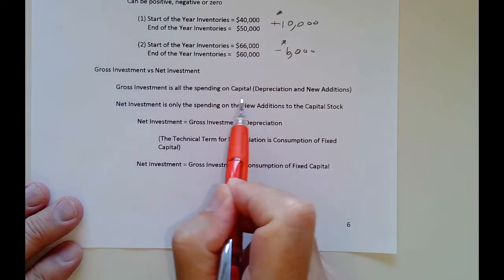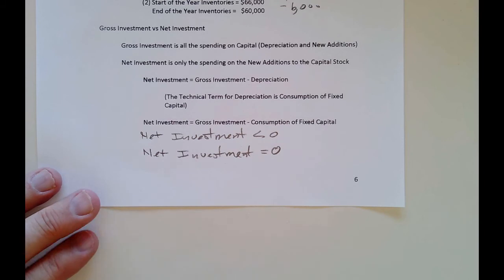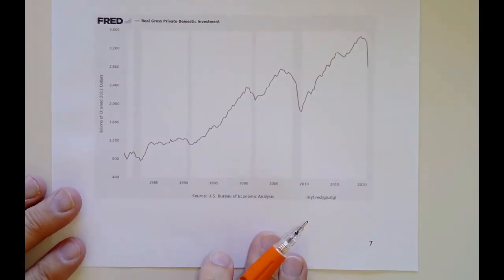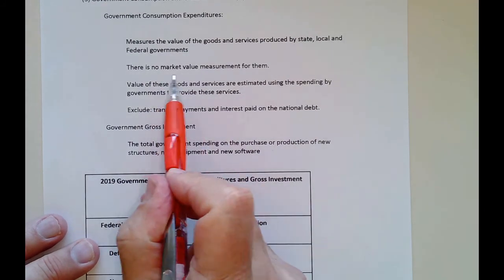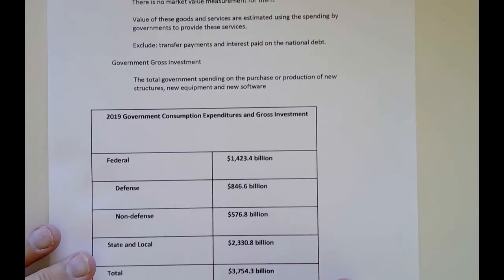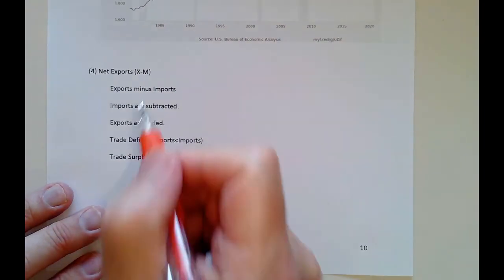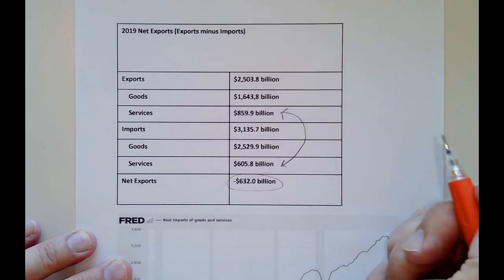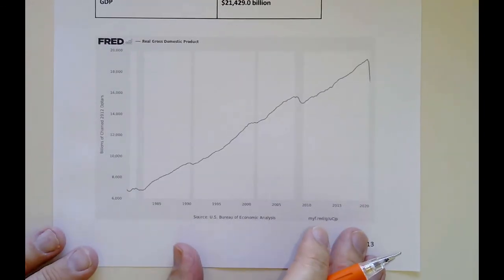Econ 2 Chapter Six Lecture 2 (part 2)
Expenditure Approach (part 2)